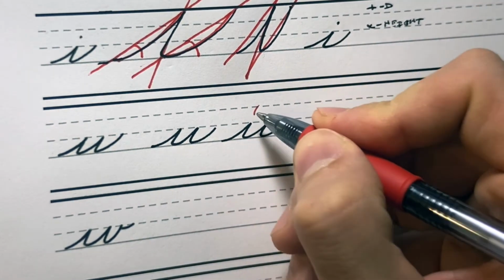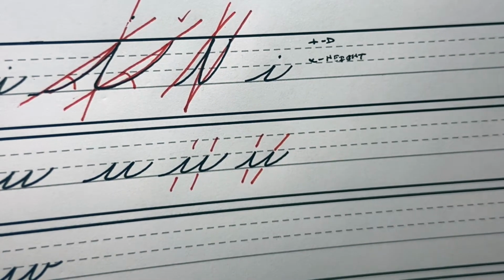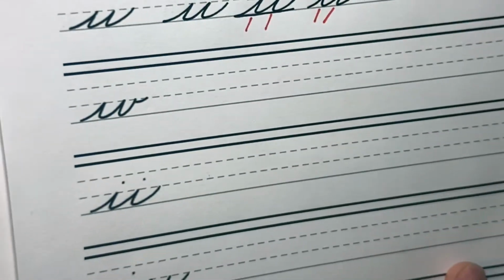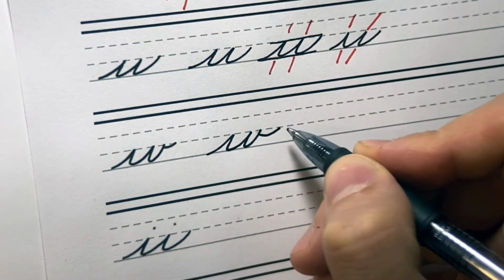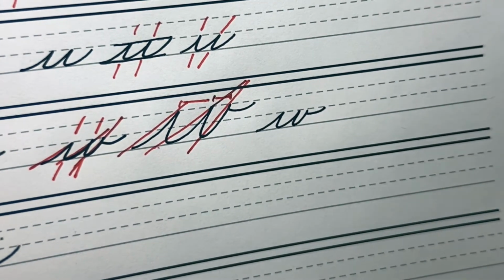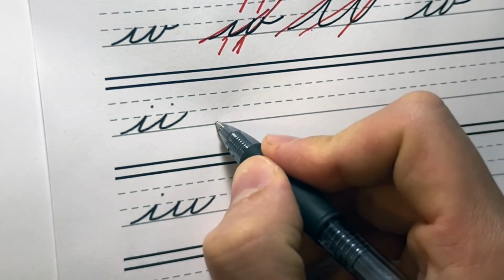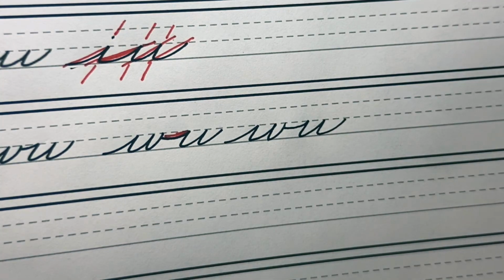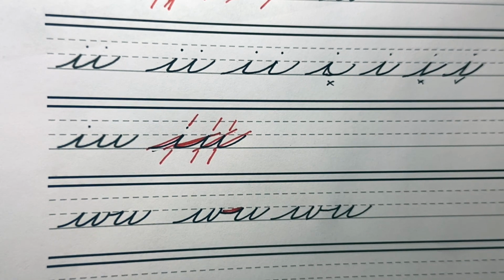Consistent Cursive - Lesson 8 - Letterforms: i, u, w